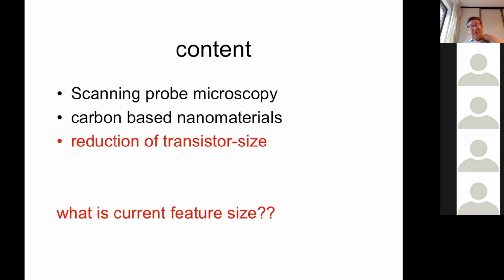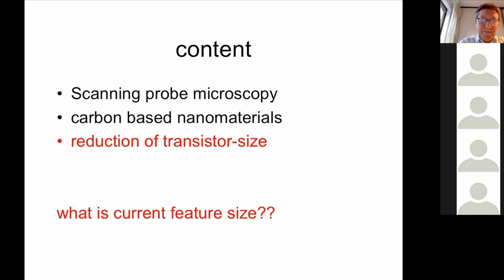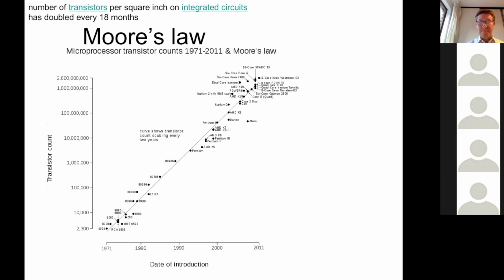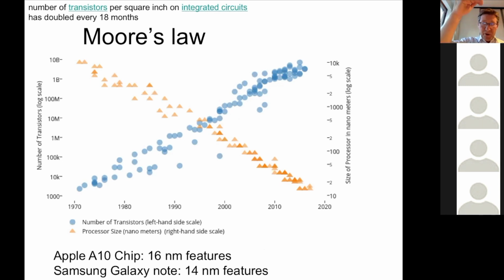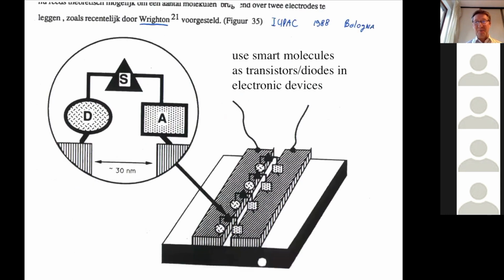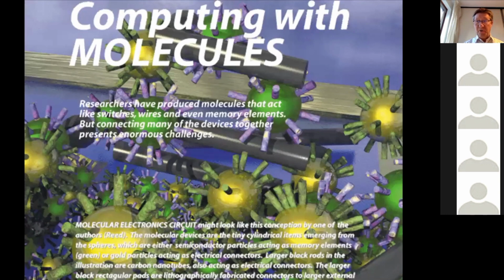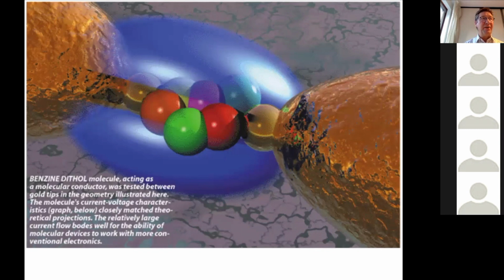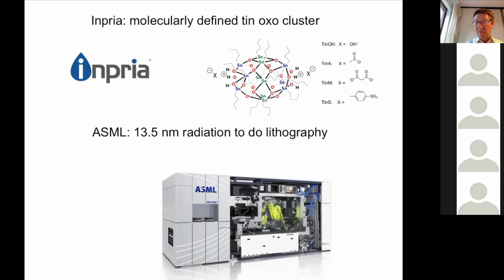Moore's Law and Transistor Size - Nanotechnology and Nanomaterials 5, René M. Williams, UvA.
This is a recorded Zoom lecture at the MSc level for chemistry students that are interested in Nanotechnology and Supramolecular Chemistry. It discusses the different aspects that play a role in Nanotechnology and Nanomaterials.

There are ~10 short video's on this topic.

OK. Previous lithograpy was done with 196 nm. (not 157 nm).

The first 7 nm nodes have been made!
by Taiwan Semiconductor Manufacturing Company (TSMC)

It is present in the "Apple A12 Bionic" chip!!

 Learning objectives:

Nano 5B Moore law